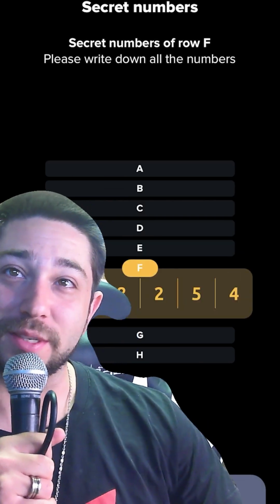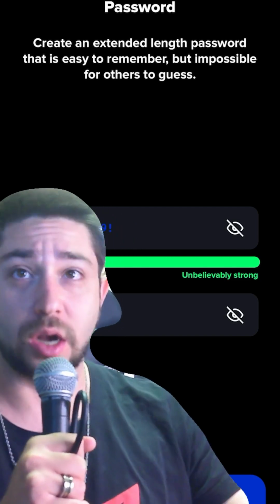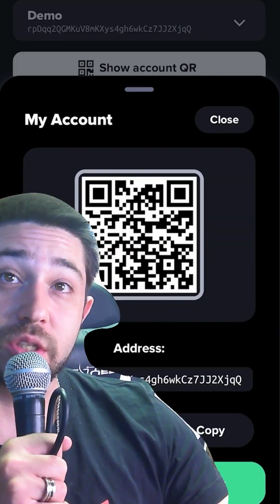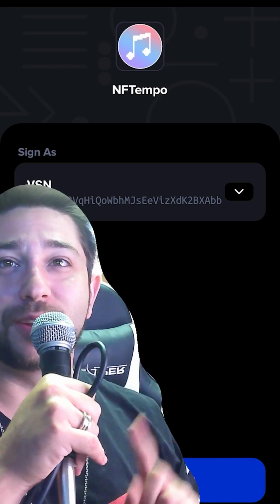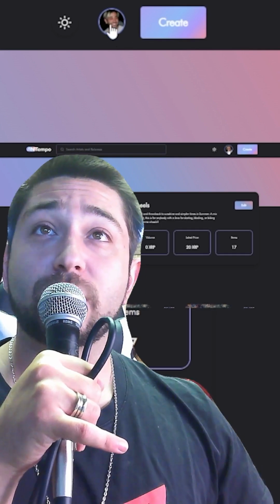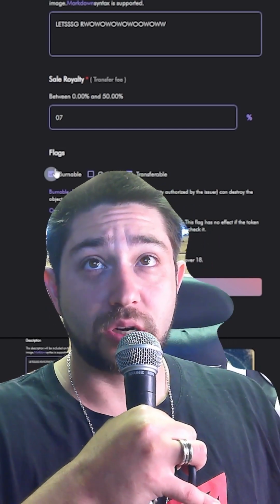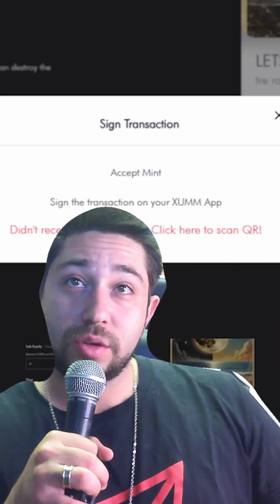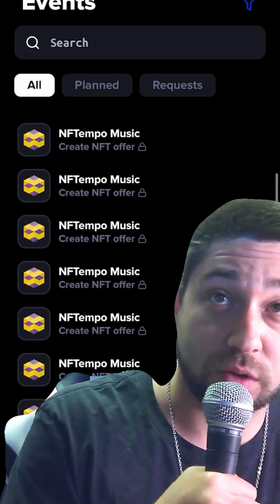nftempo upload process